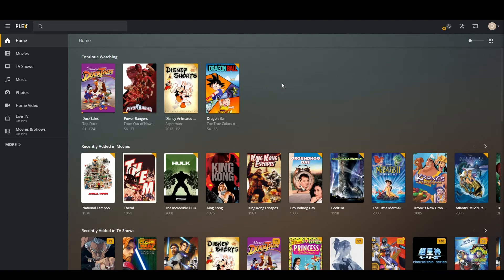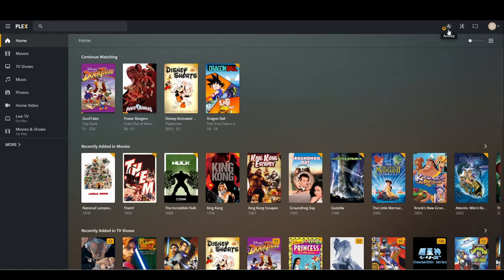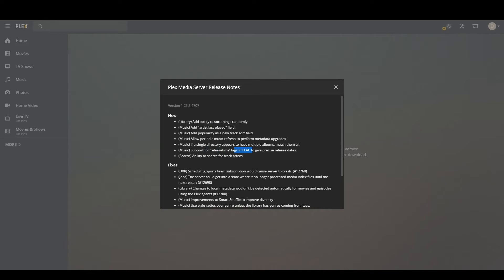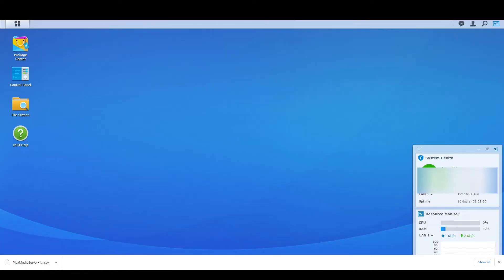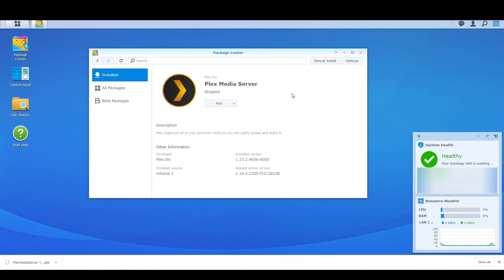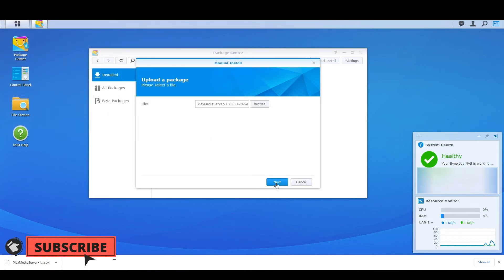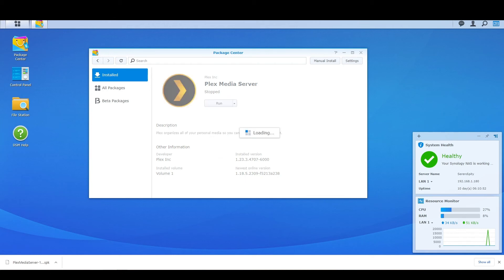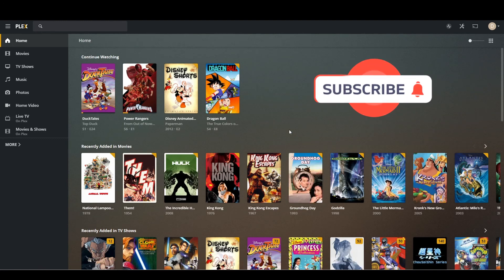How To Update Your Plex Server On A Synology NAS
I hope you find this quick video helpful